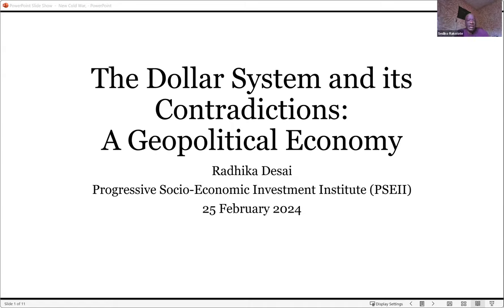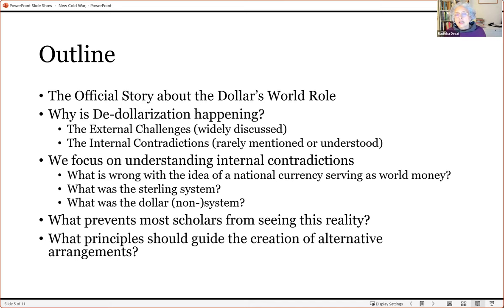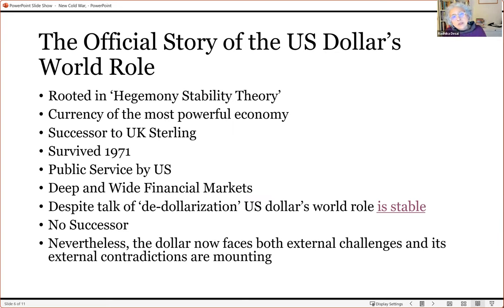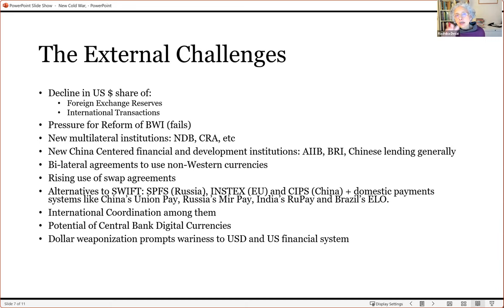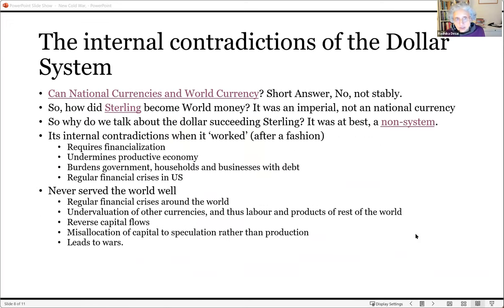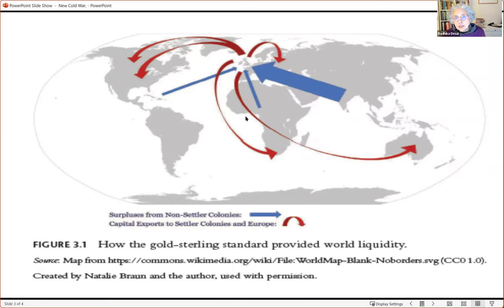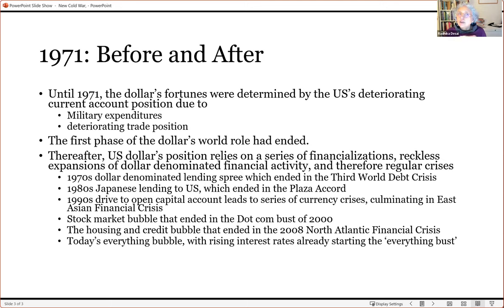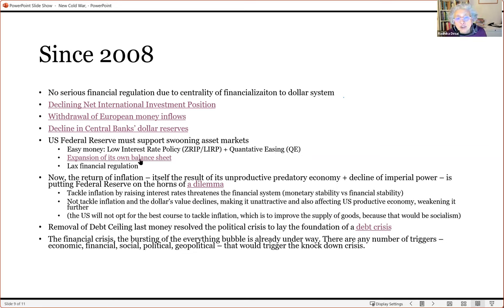Sediko Rakolote_Neocolonialism: US Dollar system and its contradictions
Presenter: Dr. Radhika Desai

A Professor at the Department of Political Studies, and Director, Geopolitical Economy Research Group, University of Manitoba, Winnipeg, Canada. She is the author of Geopolitical Economy: After US Hegemony, Globalization and Empire (2013), Slouching Towards Ayodhya: From Congress to Hindutva in Indian Politics (2nd rev ed, 2004) and Intellectuals and Socialism: ‘Social Democrats’ and the Labour Party (1994), a New Statesman and Society Book of the Month, and editor or co-editor of Russia, Ukraine and Contemporary Imperialism, a special issue of International Critical Thought (2016), Theoretical Engagements in Geopolitical Economy (2015), Analytical Gains from Geopolitical Economy (2015), Revitalizing Marxist Theory for Today’s Capitalism (2010) and Developmental and Cultural Nationalisms (2009).

She is also the author of numerous articles in Economic and Political Weekly, International Critical Thought, New Left Review, Third World Quarterly, World Review of Political Economy and other journals and in edited collections on parties, political economy, culture and nationalism.

With Alan Freeman, she co-edits the Geopolitical Economy book series with Manchester University Press and the Future of Capitalism book series with Pluto Press.

She serves on the Editorial Boards of many journals including Canadian Political Science Review, Critique of Political Economy, E-Social Sciences, Pacific Affairs, Global Faultlines, Research in Political Economy, Revista de Economía Crítica, World Review of Political Economy and International Critical Thought.

Education:

Ph. D. Political Studies, Queen’s University, 1992
M.A. Political Studies, Queen’s University, 1986
B.A.(Hons.) Political Studies, M.S. University of Baroda, India